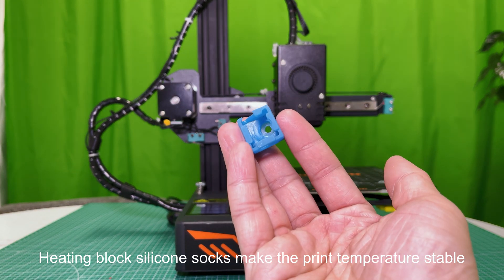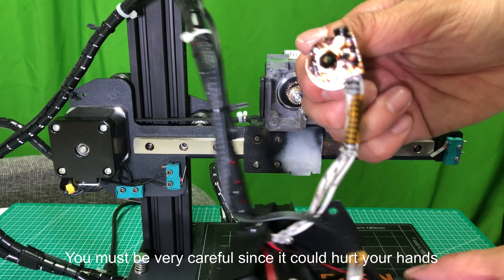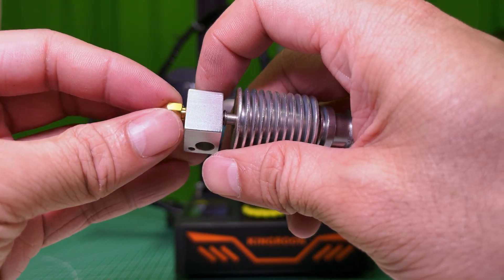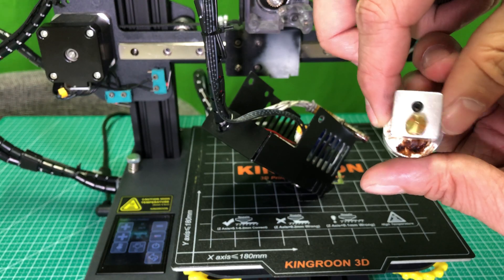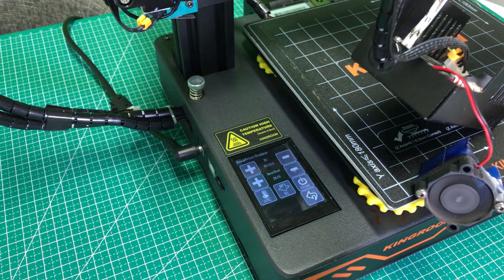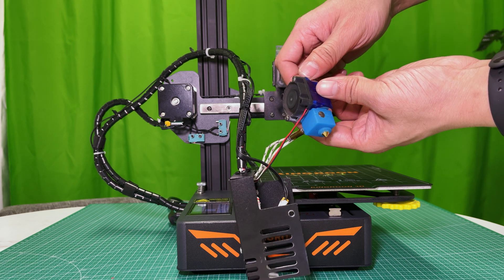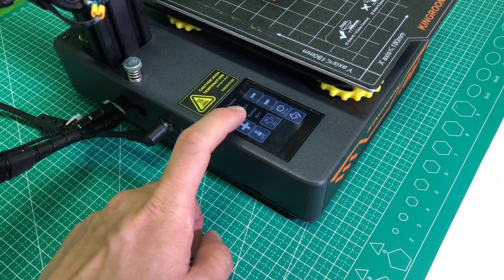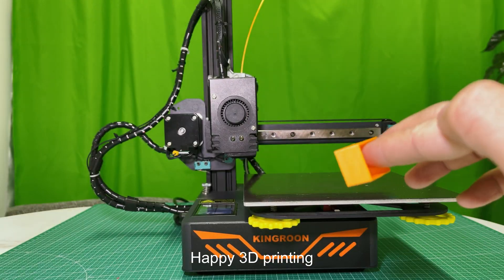How to Add Heating Block Silicone Socks for KINGROON KP3S 3D Printer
This video will show you how to add heating block silicone socks for KINGROON KP3S 3D printers. It will help you get more stable print temperatures.

If the heating block and nozzle on your printer are clean enough, please install the heating block
silicone socks directlly.